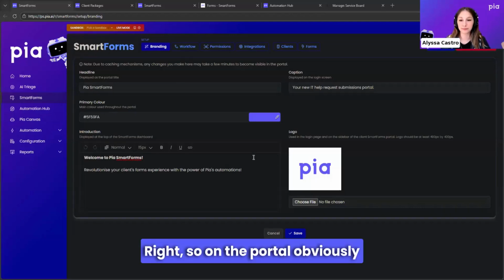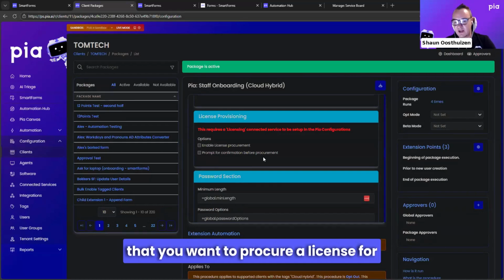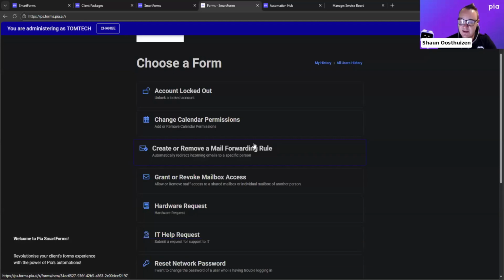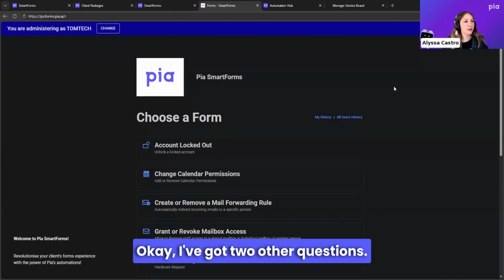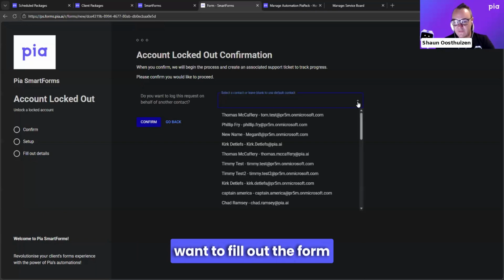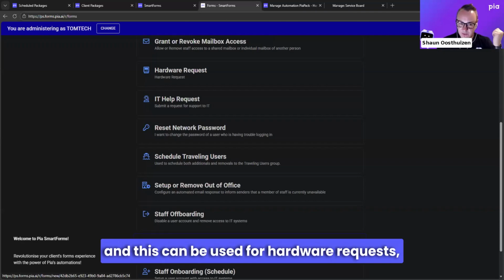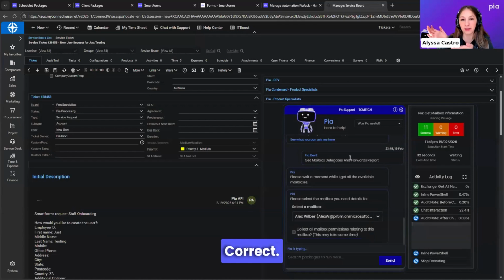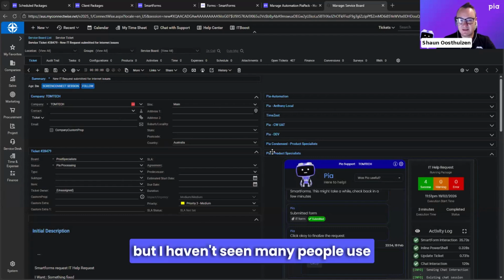SmartForms Office Hours Deep Dives | February 2026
In this MSP Deep Dive, we take a practical look at SmartForms inside Pia and how structured ticket intake directly impacts automation success, technician efficiency, and service desk performance.

SmartForms aren’t about ticket deflection or forcing clients through rigid workflows. They’re about capturing the right information upfront so automation can run cleanly and technicians don’t waste time chasing missing details.

In this session, we walk through how MSPs are using SmartForms today, where they fit within the Pia platform, and how to roll them out without disrupting your service desk.

In this session, we cover:
 • Where SmartForms fit in the Pia platform and why intake quality matters
 • How poor ticket intake creates hidden rework, delays, and technician frustration
 • Why starting small (one form, one use case) leads to faster adoption and clearer ROI
 • Common SmartForms use cases MSPs deploy first, including onboarding, off boarding, access changes, and repeat requests
 • How SmartForms improve automation outcomes without adding client or technician friction
 • Practical guidance on rolling SmartForms out incrementally across clients

This recording is designed for MSP leaders, admins, and champions who want to improve service desk efficiency by fixing problems at the intake stage — before tickets ever reach a technician.

Watch the full session to see how SmartForms help MSPs resolve tickets faster by starting them right!